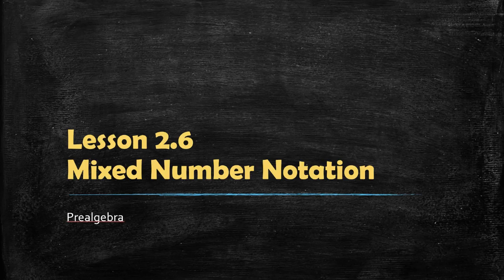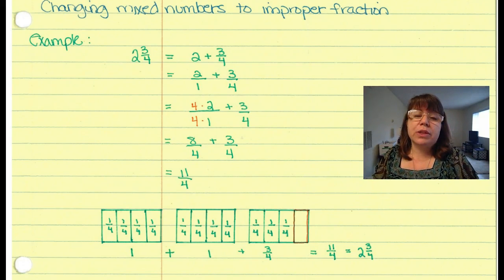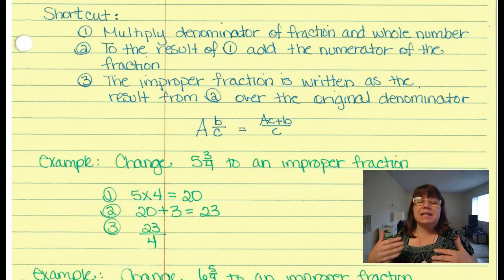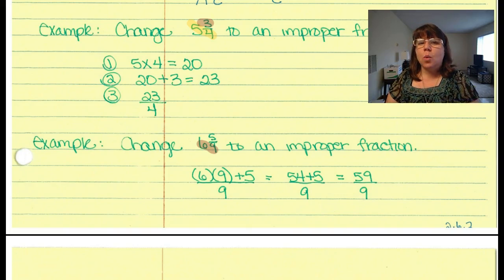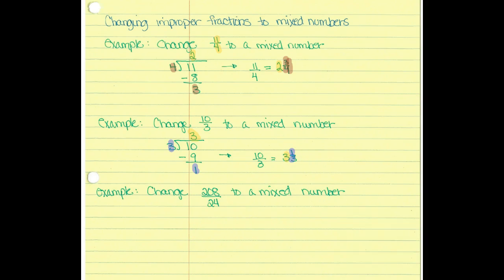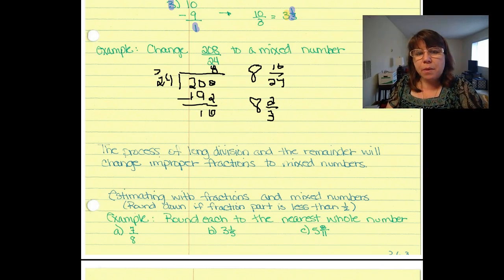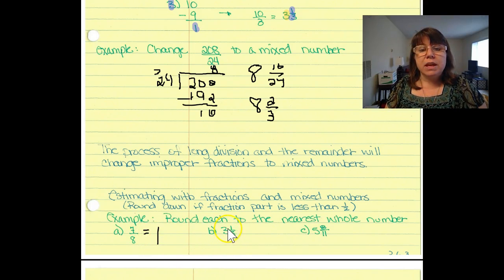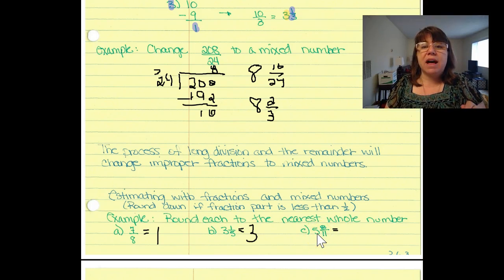MATH 100 Prealgebra 2.6 - Mixed Number Notation